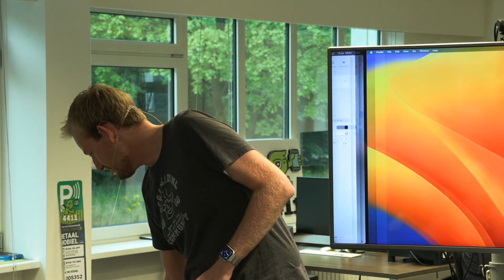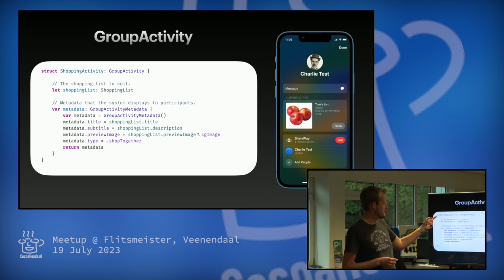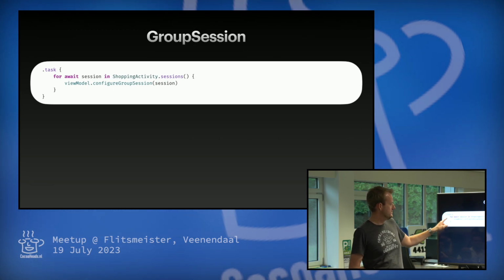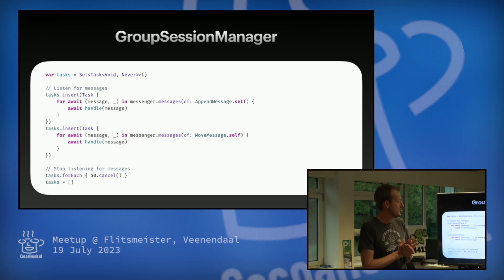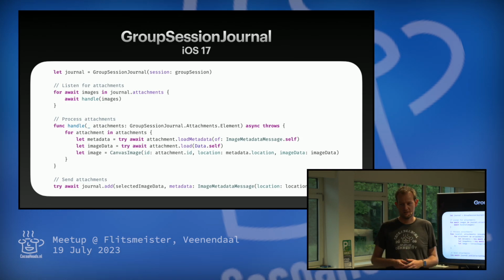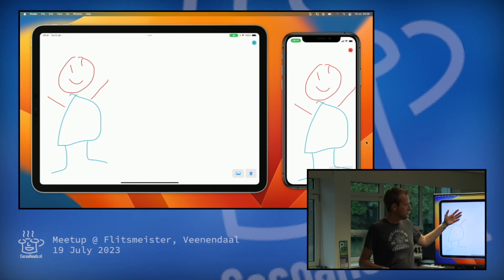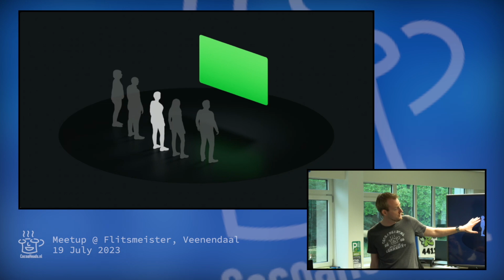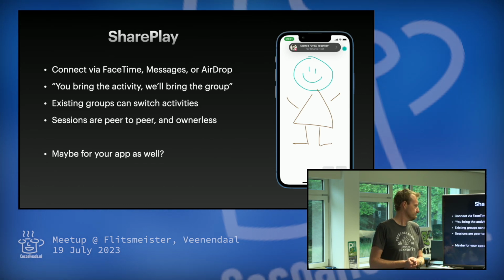SharePlay - Turn your app experience into a shared experience, by Tom Lokhorst (English)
SharePlay is fairly new feature in iOS that allow app developers to have their apps used by multiple users at the same time, to collaberate or to play or watch a video together. Tom explains how to implement this in your app and shows a demo shopping app he created as an example.